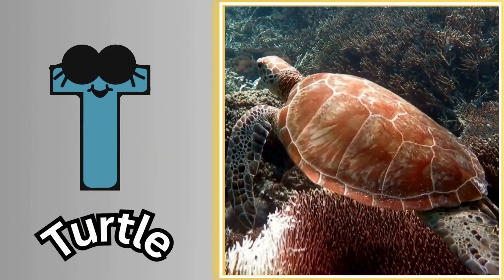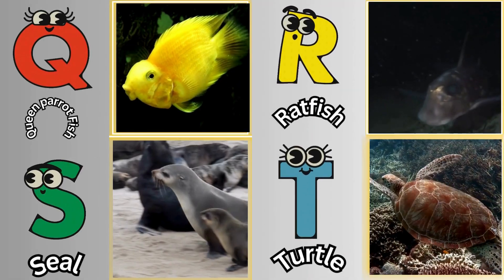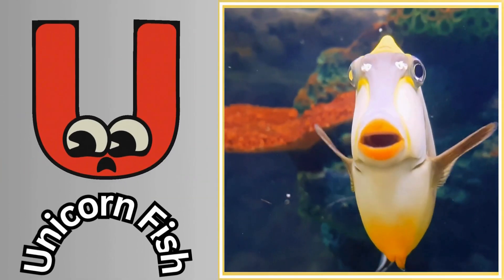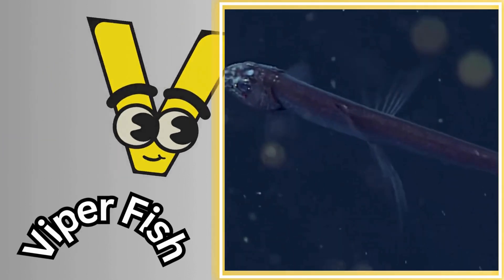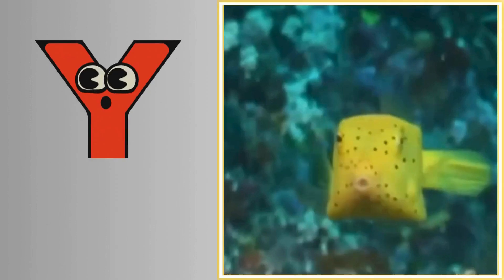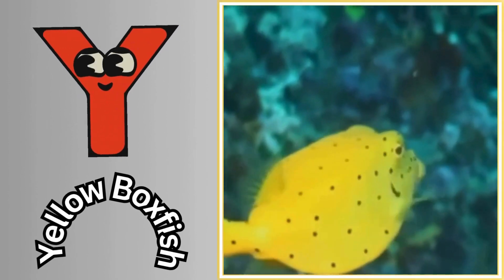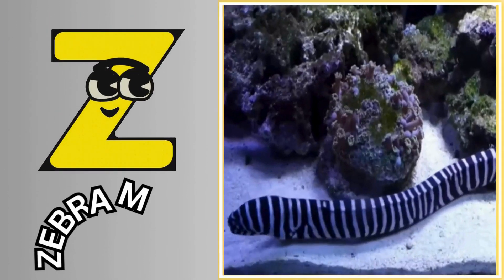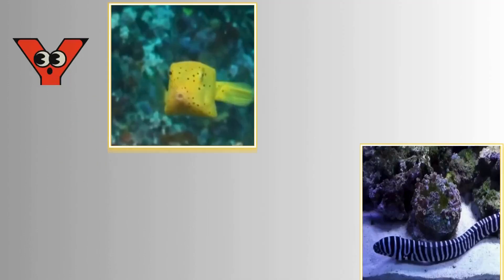ABC phonics animals | ABC Sea Animals song | English and Animals for Kids | Alphabets Kids Song